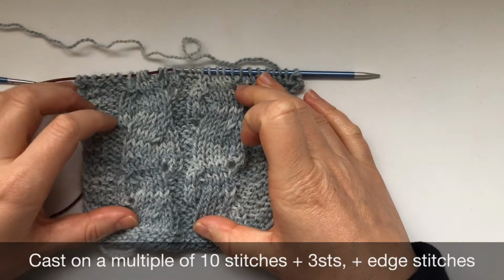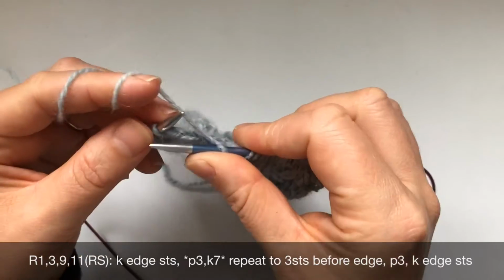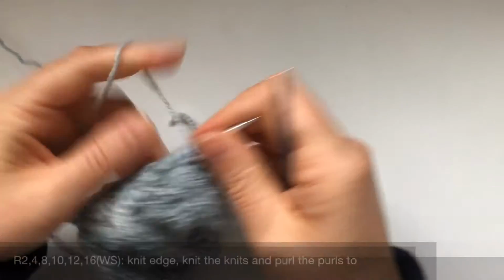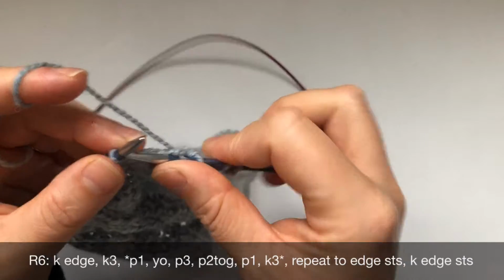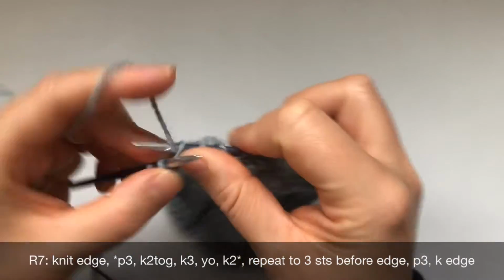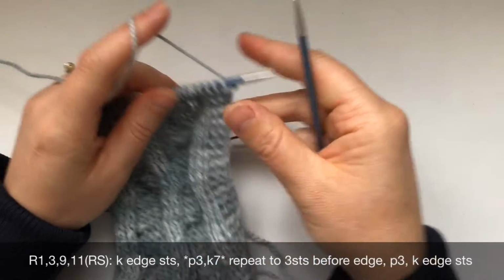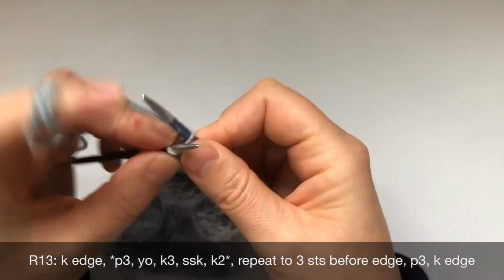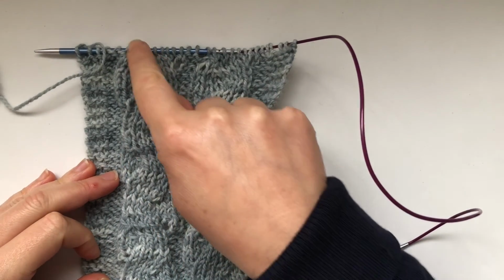LEARN TO KNIT CONTINENTAL - R i p p l e s | Teomakes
This is number 16 video in a series for beginner knitting, if you've never held a needle before or yarn and you want to learn to make scarves, hats, socks and even bigger garments , this is the video for you to start, i will be uploading more videos slowly teaching other stitches, techniques and basic pattern.